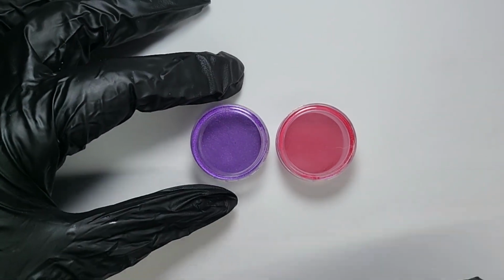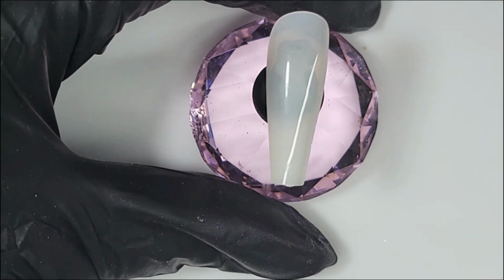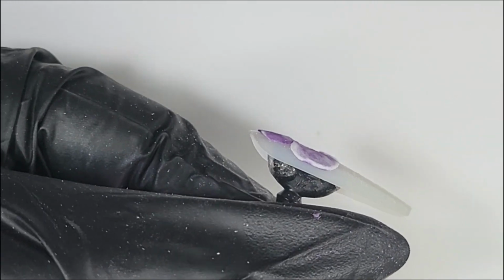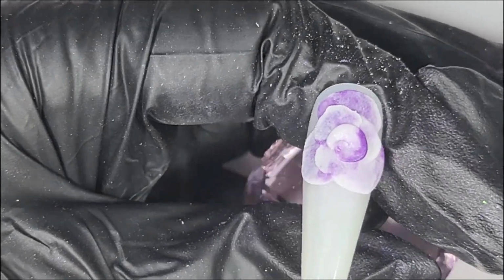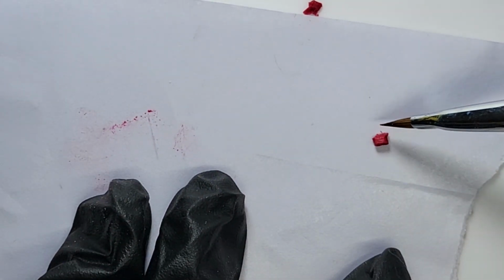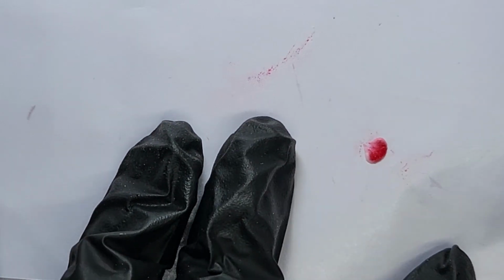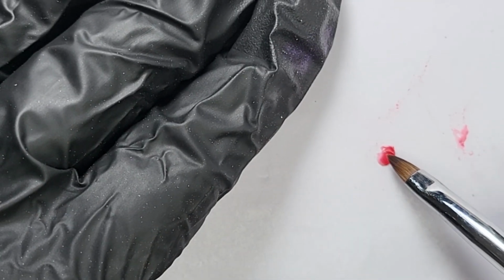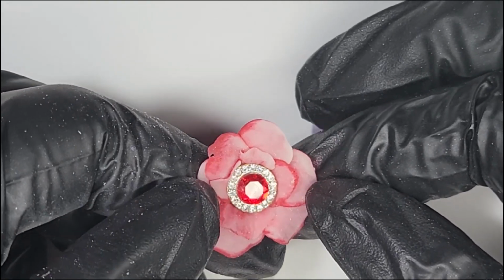NAIL ART | ST. PATRICK'S DAY | GEL POLISH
Hey guys, in today's video I show you how to make 2 types of acrylic flowers.
Michelle // Salon Junkie 💖